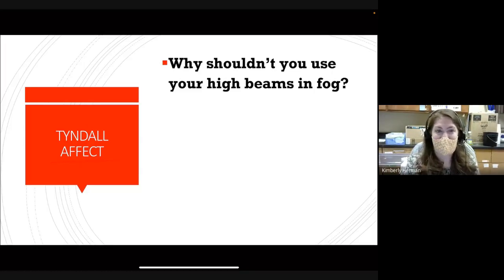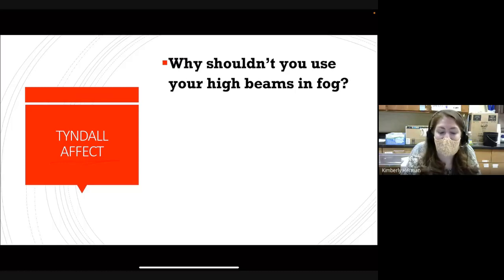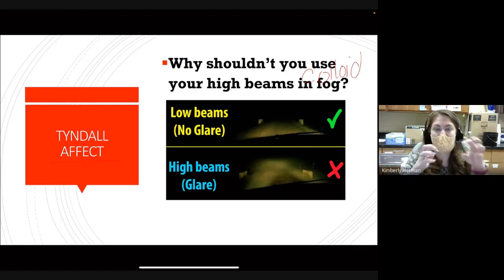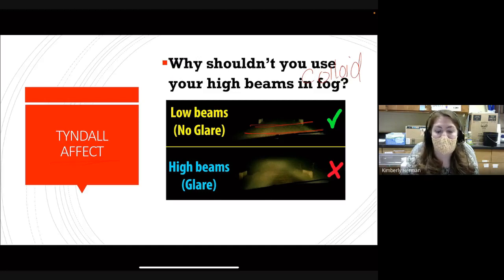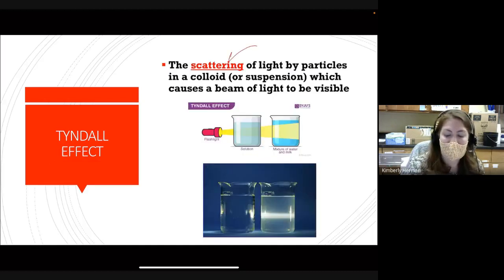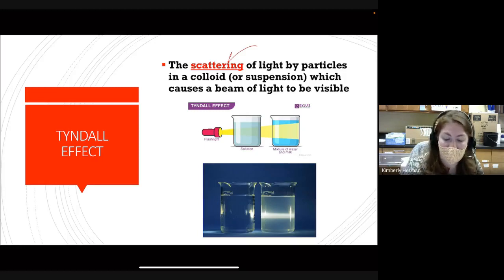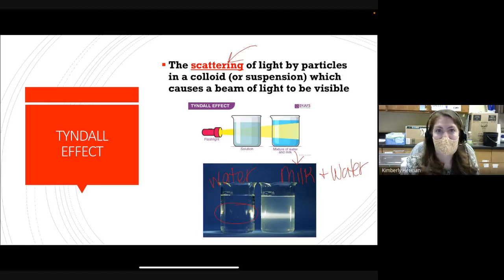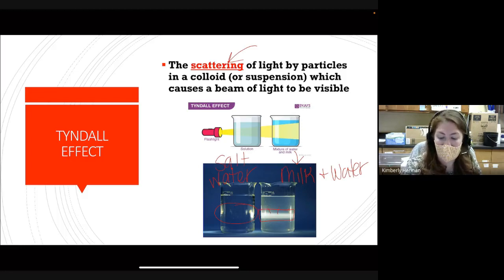Tyndall Effect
Tyndall Effect explanation